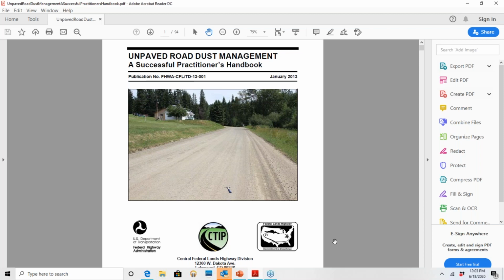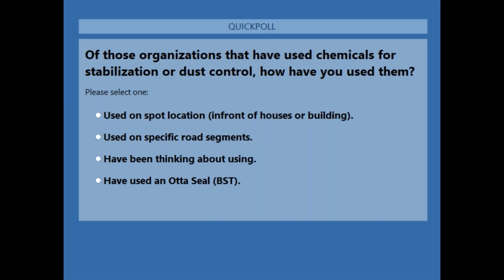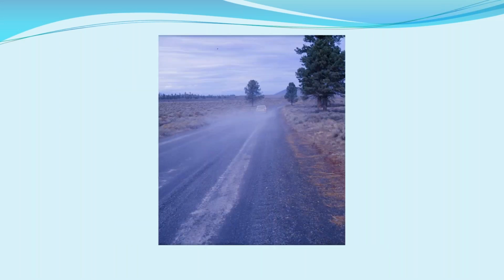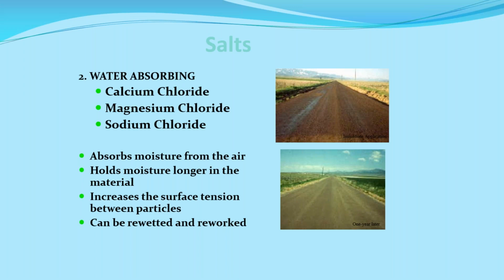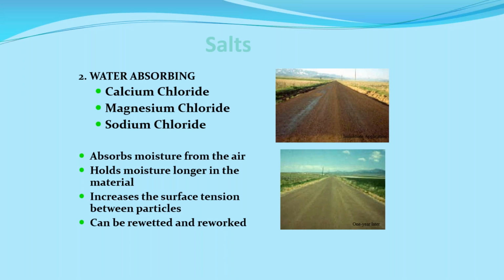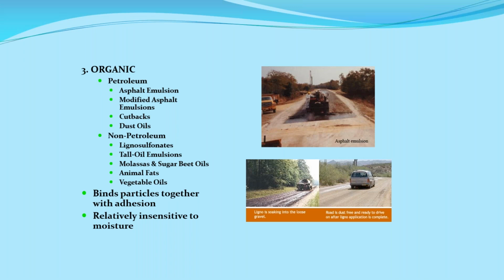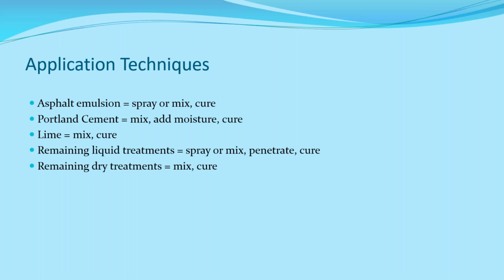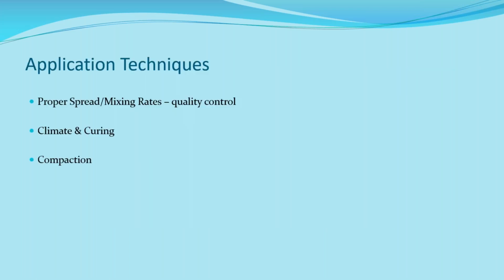Gravel Roads Design and Maintenance Training Course Part 4 Webinar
This unpaved road workshop is sponsored by Ohio LTAP and will be offered in four, 1 ½ hour sessions through online training to provide this information in a safe, socially-distant environment for your employees.

In Ohio, as in most states west of the Appalachian Mountains, unpaved roads are part of the state’s farm to market transportation system.  As traffic size and volume grows on these unpaved roads, the damage and maintenance amounts continue to increase, costing local agencies additional materials, equipment wear and tear, labor, and fuel.  Like paved roads, the unpaved road system needs to be managed as efficiently and effectively as possible.